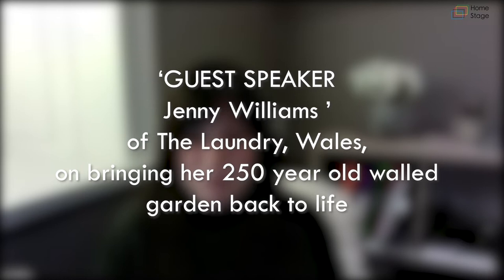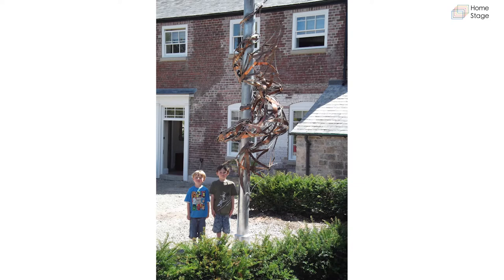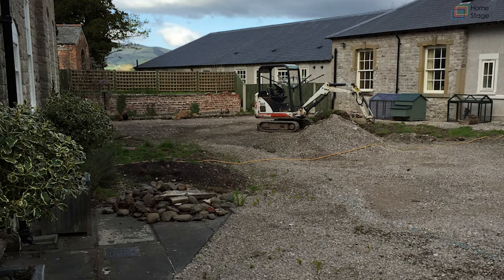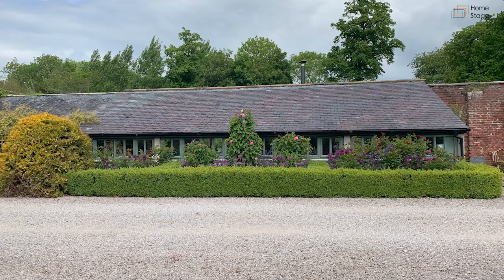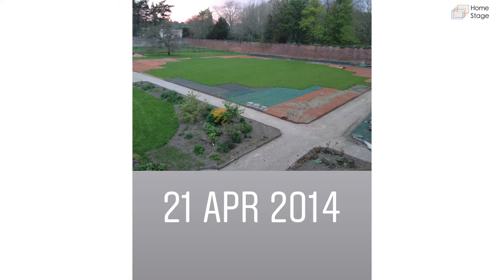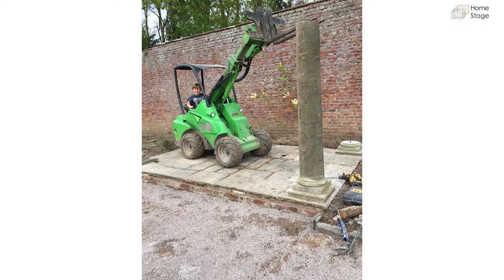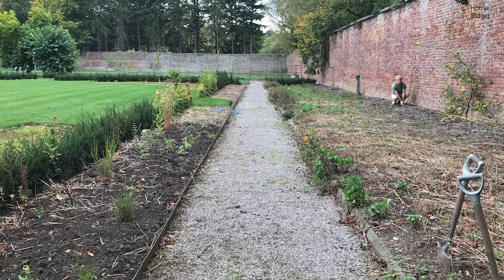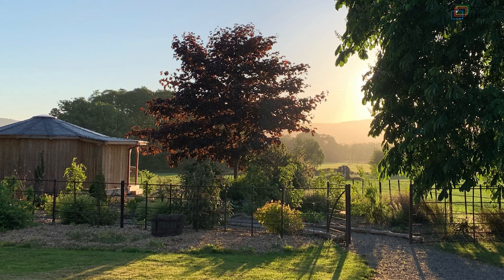Jenny Williams - the Gardens at The Laundry, Wales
Jenny joined the Garden Club as a guest speaker to tell us about the gardens she has created at her home – a grade II listed 1700s former laundry and dairy in Denbighshire, Wales. Her husband Tom’s family have owned the house and surrounding land for over 140 years, with the property passed to Tom in 1984, and sensitively restored in 2010. Tom, Jenny and their family have lived there since 2011, when she set about transforming the old bones of the fabulous garden into something new. Taking inspiration from many sources, she and Tom have brought together an absolute delight of striking garden features and inspired planting.

If you are interested in joining the Garden Club and listening to more gardening experts sign up